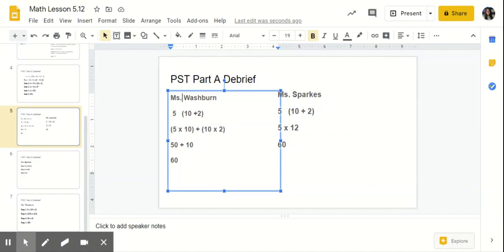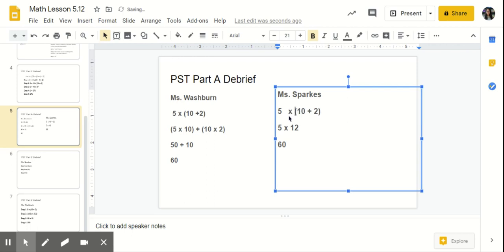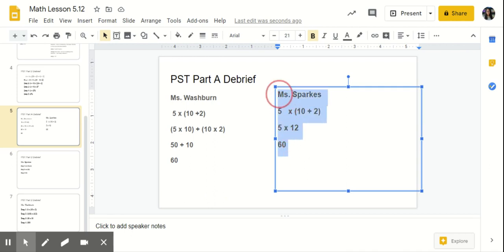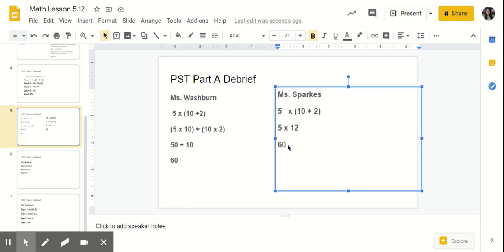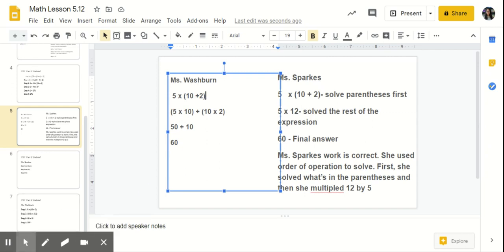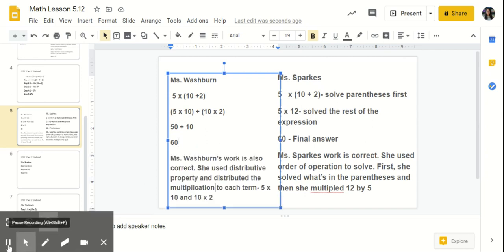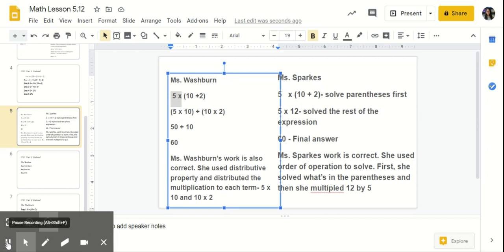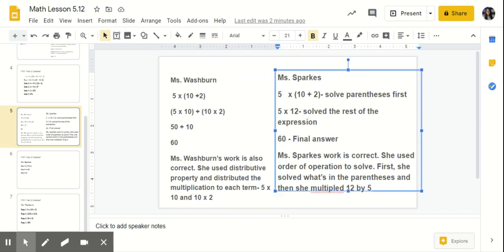Math Lesson 5.12 - Google Slides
Lesson 6.14- Distributive Property Debrief #!